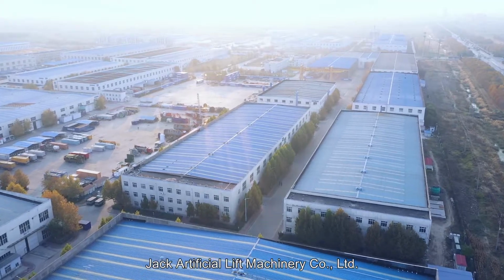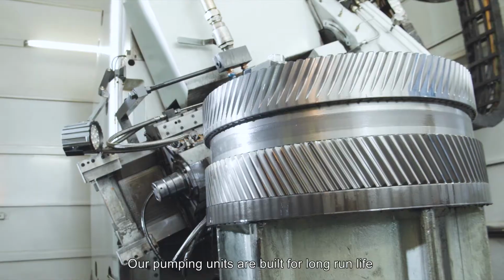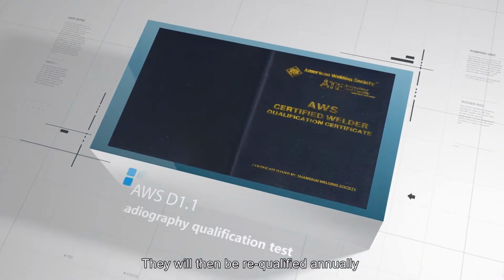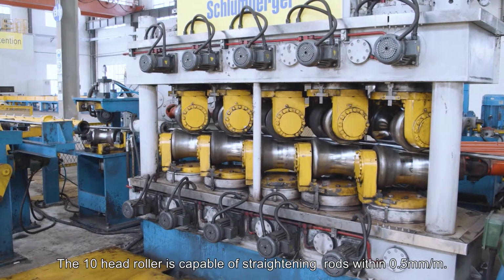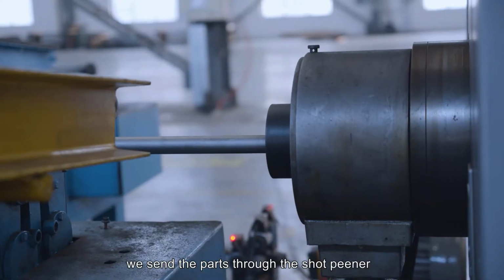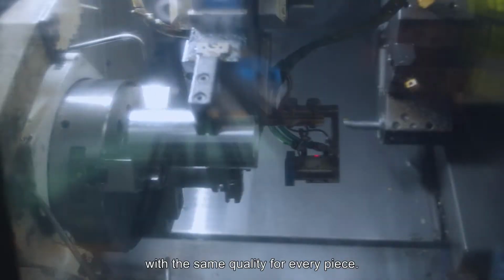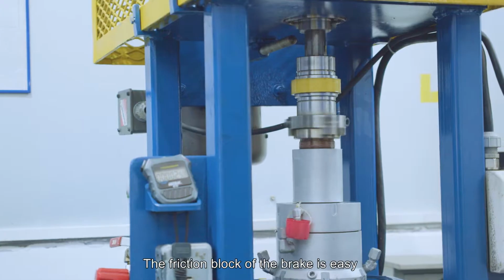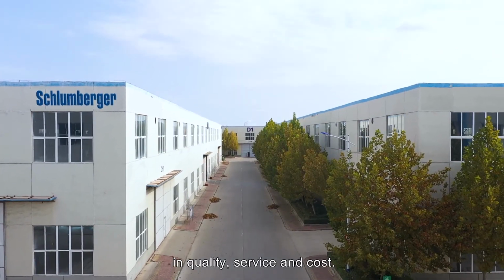Jack Artificial Lift Machinery Co. ,Ltd Introductory Video 2021